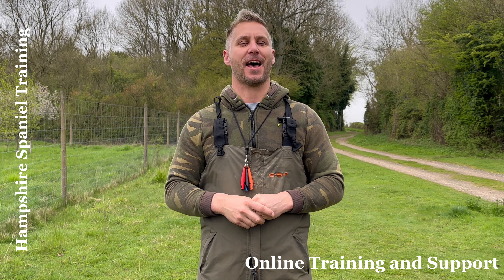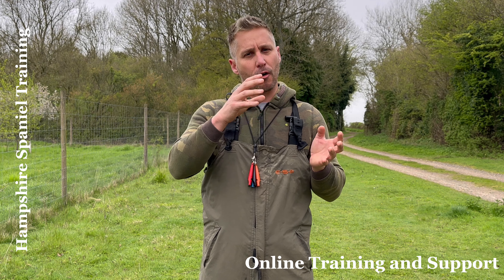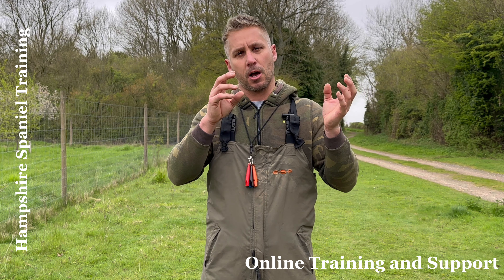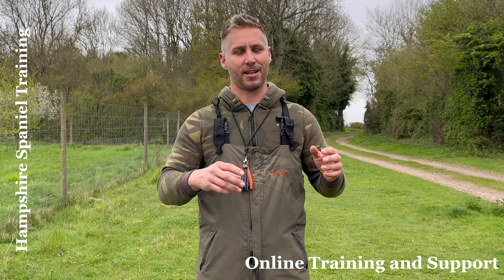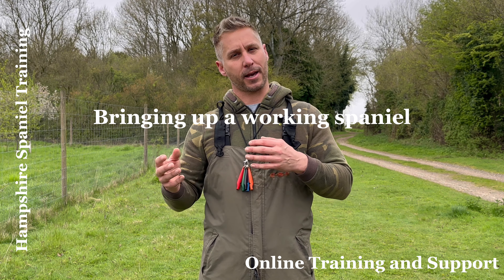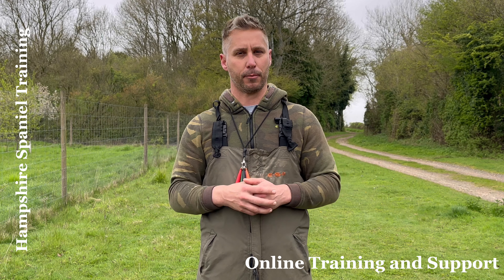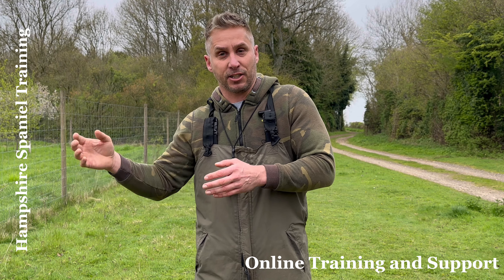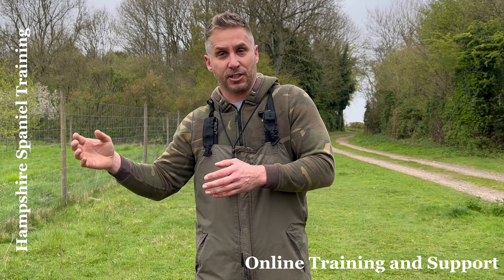Training my spaniel in the first 18 months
Looking at a broad overview of the ￼ 18 months of training, what I want to be doing at the beginning and projection for where the training goes.
For online training and support. Click on the link below to go to my favebook page where you can send me a mesage 🐶☺️

For help with training and finding a puppy go to our Facebook page Hampshire spaniel training👇